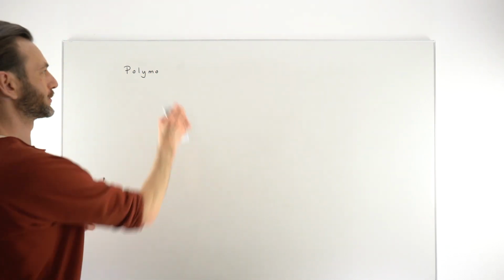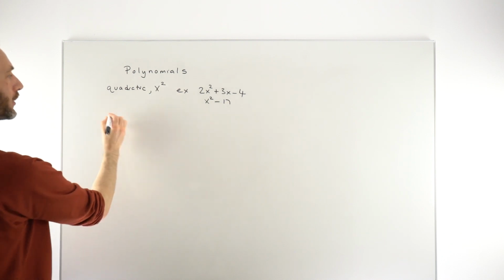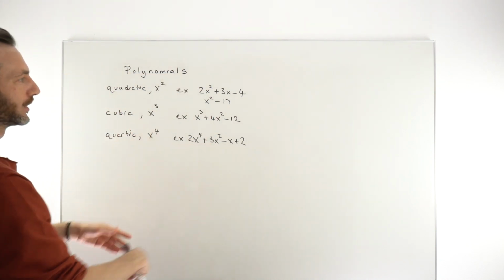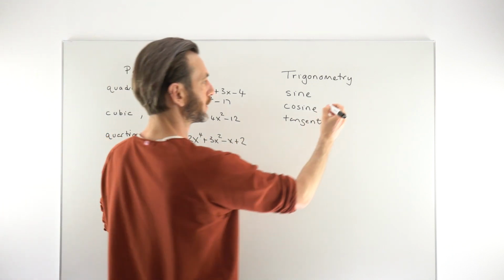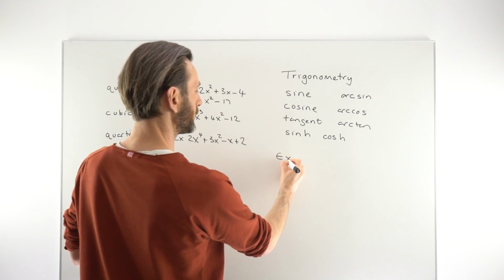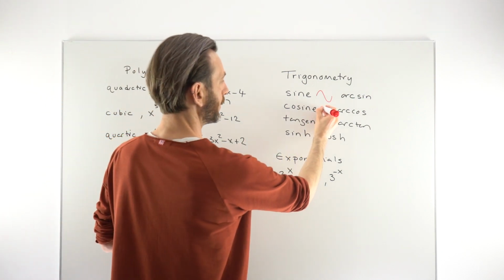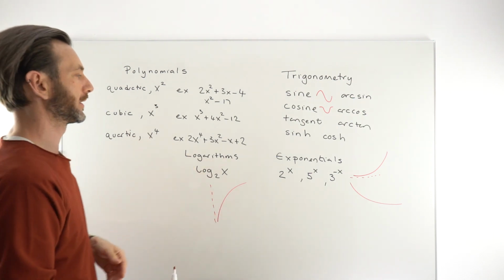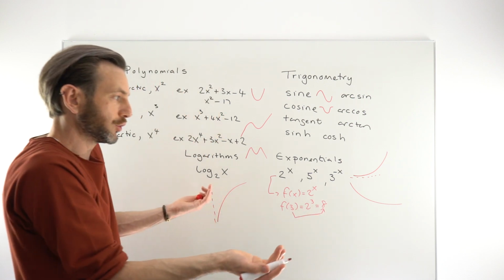Types of Function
In this class students will write formulas for various types of function and recognise different types of function from their formulas.

Gary